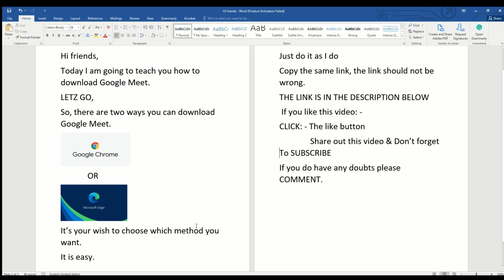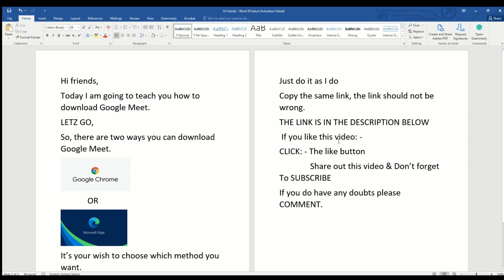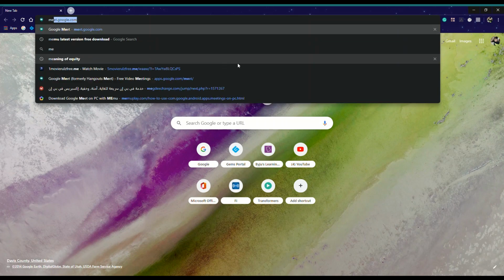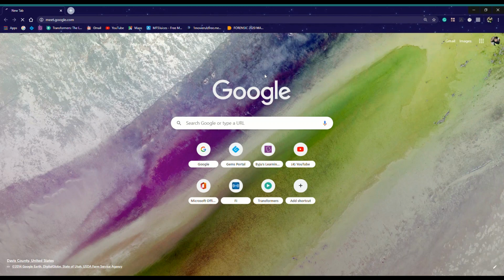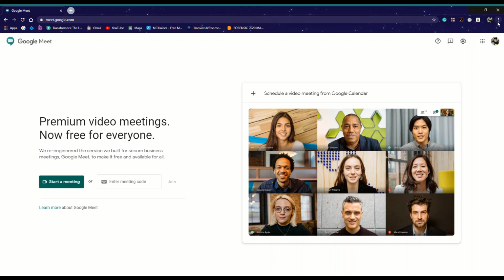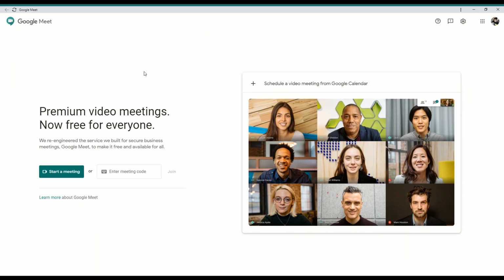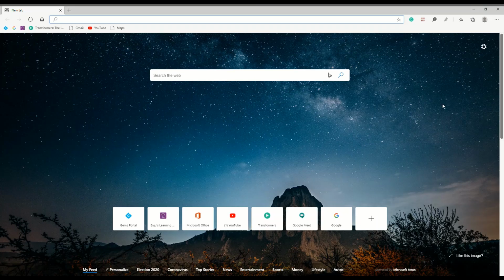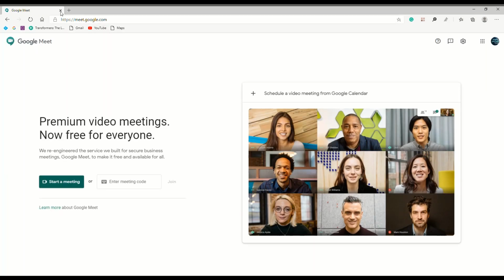How To Download Google Meet In a Laptop l Sanjai's Tech World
For Installing Google Meet from Google & Microsoft Edge
If you want any Background Music:-